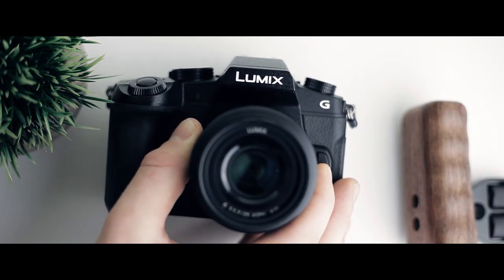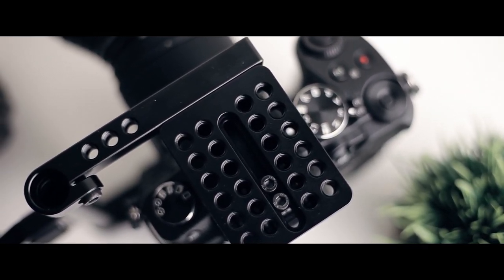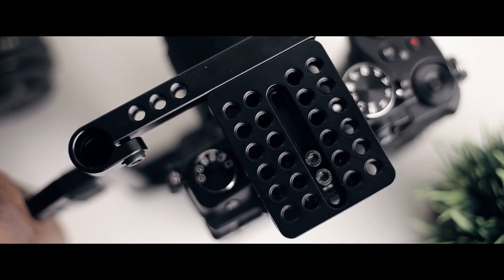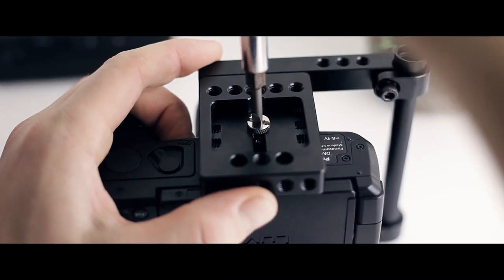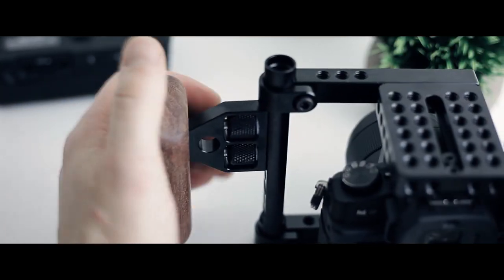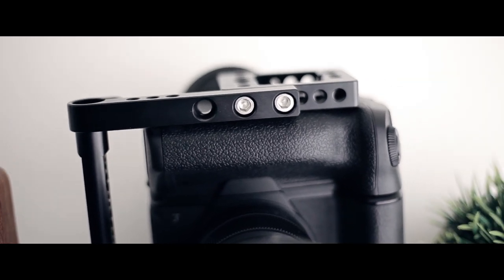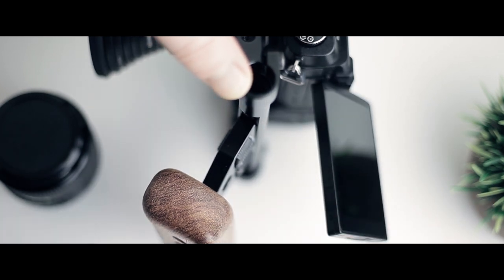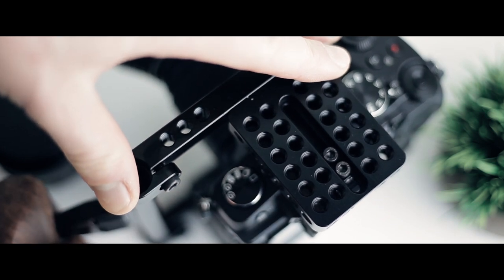Camvate Universal C Cage // How To Setup, Battery Grip Compatibility, Panasonic G85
I will show you how to put together and set up the Camvate C cage for your camera. Along with two things to watch out for, I also go into if it will work with my g85's battery grip (hint... it does!).

SIGMA 30 F/1.4
SIGMA 16 F/1.4
ND FILTERS
DEITY D3 PRO
RODE VIDEOMICRO
QR PLATES
APUTURE LED
VILTROX LED